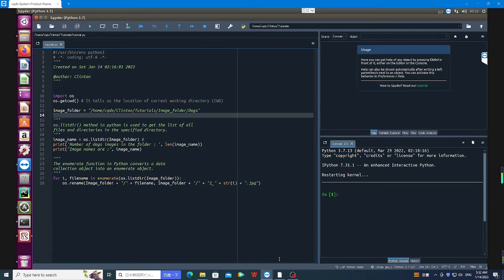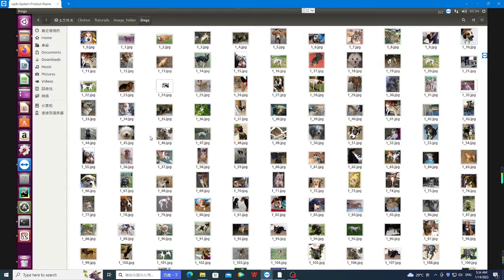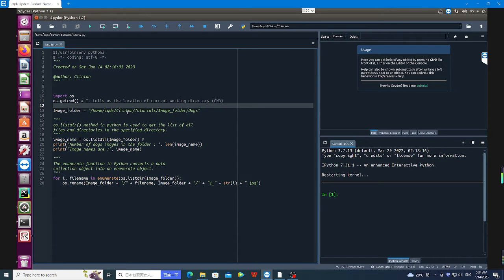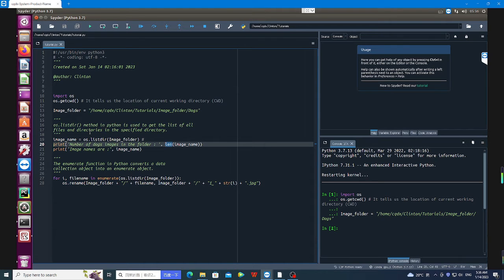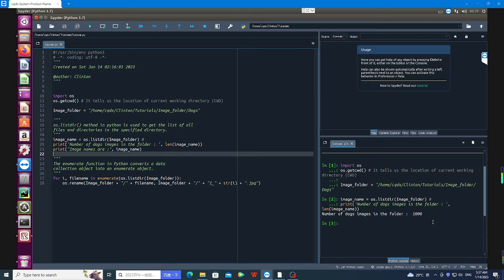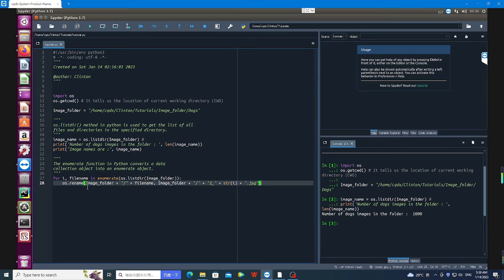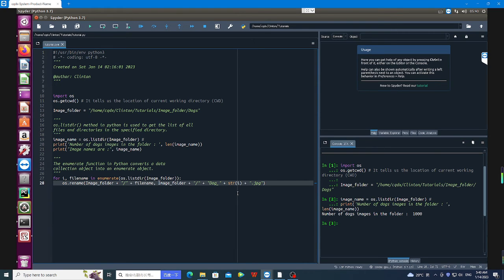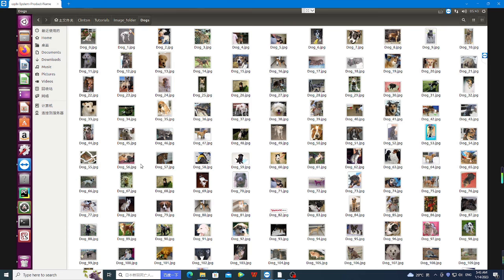How to Rename Image Files in a Folder:Python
In this video, we will learn the following topics:
►How to rename image files in a folder
►How to use os.getcwd() function in python
►How to use enumerate function in python
►How to use os.listdir function in python